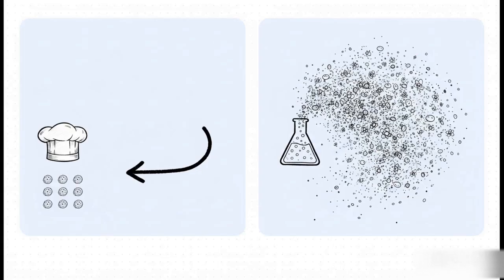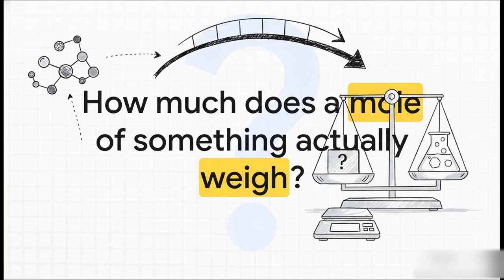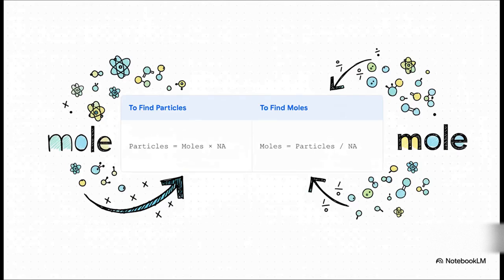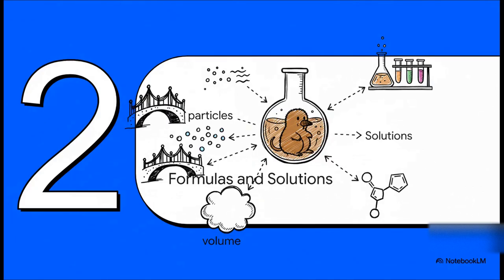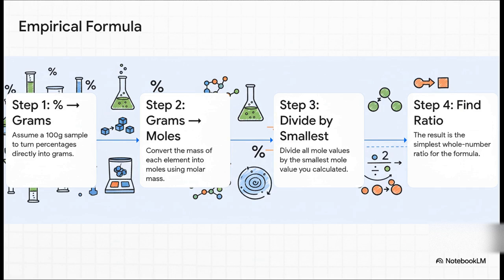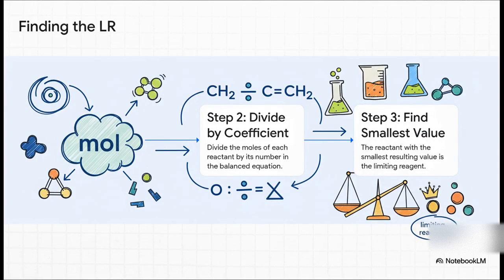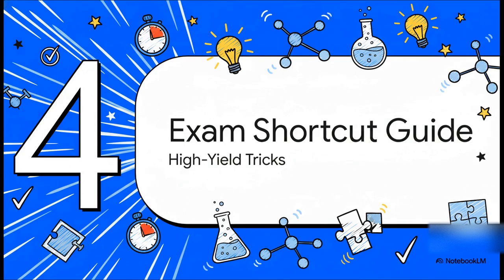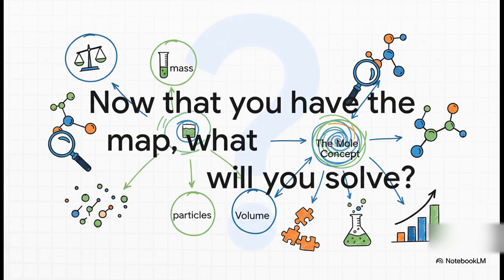⚗️The Mole Concept: Complete Formula and Application Guide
This source provides a comprehensive guide to the mole concept, which is a fundamental concept in chemistry used for quantitative measurements. The text defines the mole based on Avogadro’s number and explains related calculations, such as determining molar mass and converting between moles and the number of particles. Furthermore, it covers how the mole concept applies to gases using the conditions of STP/NTP and the Ideal Gas Equation. The guide also details advanced concepts including different concentration terms (Molarity, Molality, Normality), methods for finding Empirical and Molecular Formulas, calculating Equivalent Weight, and identifying the Limiting Reagent in a reaction. The document concludes with sample high-yield exam questions and shortcut tricks for quick problem-solving.